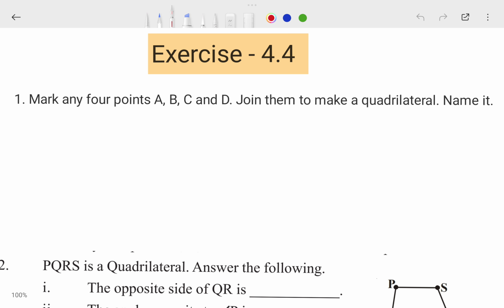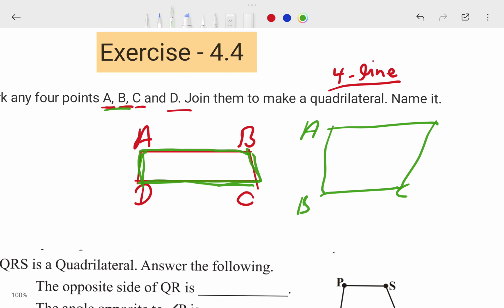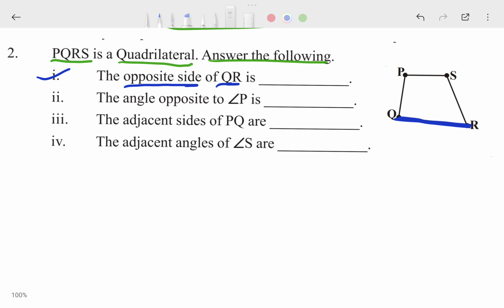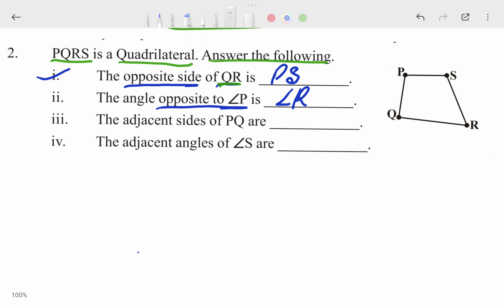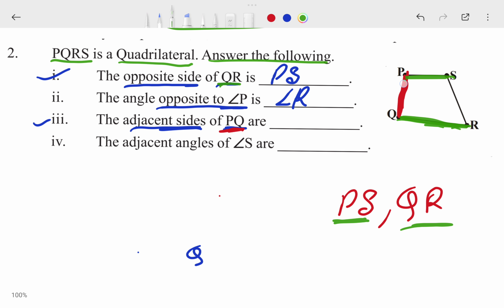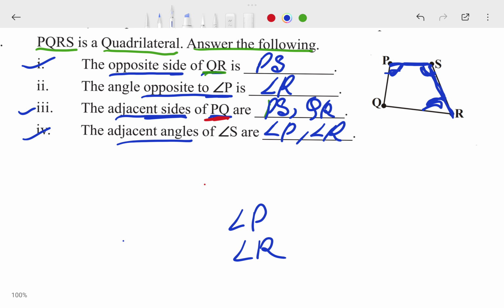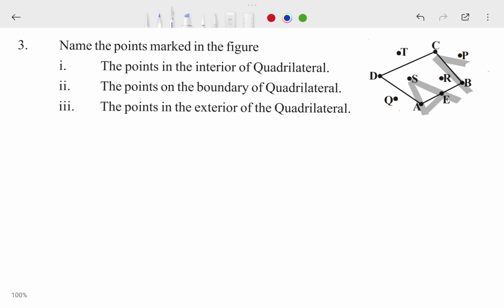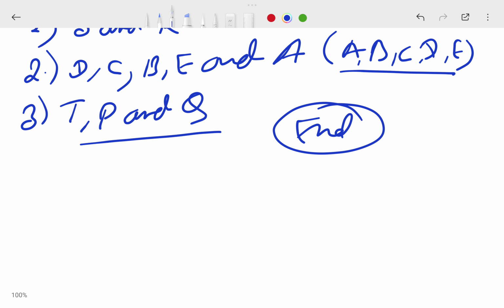Class 6 | Maths | Chapter 4:Basic Geometrical Ideas | Exercise 4.4 Solutions | Telangana State Board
Class 6 Mathematics – Chapter 4: Basic Geometrical Ideas – Exercise 4.4 Solutions (Telangana State Board)
In this video, we solve Exercise 4.4 from Basic Geometrical Ideas step-by-step as per the Telangana State Board Class 6 syllabus.
We explain each question in a clear, simple, and basic-level approach so that every student can understand easily. Perfect for exam preparation, homework help, and concept building.

✅ What You’ll Learn in This Video:

Complete Class 6 Maths Exercise 4.4 Solutions

Clear explanation of geometry concepts in Exercise 4.4

Step-by-step guidance for Telangana State Board students

Easy method to solve problems for strong understanding

🎯 Best For:

Class 6 Telangana State Board students

Teachers & parents helping with homework

Students preparing for annual exams

Keywords in context:

This lesson includes Class 6 Mathematics Chapter 4 Exercise 4.4 step-by-step solutions, Basic Geometrical Ideas question answers, and Telangana State Board geometry basics in easy language. It covers important terms like points, lines, segments, rays, and shapes to make geometry simple for beginners.